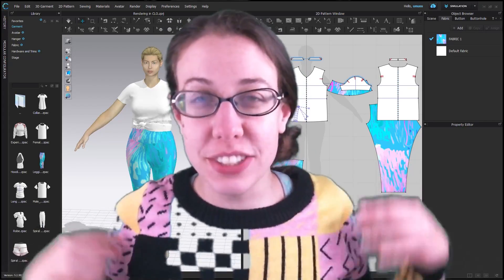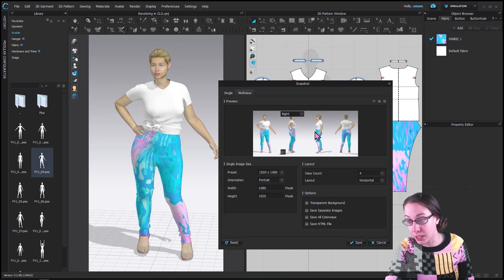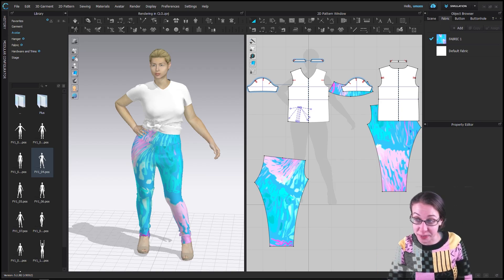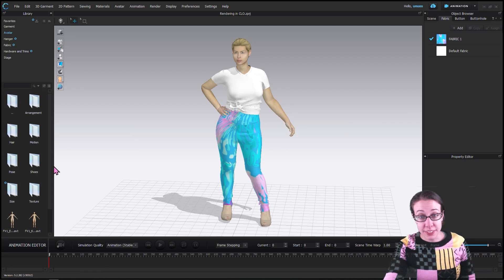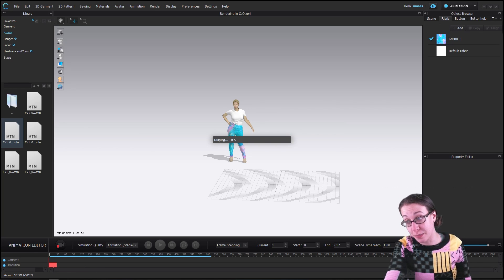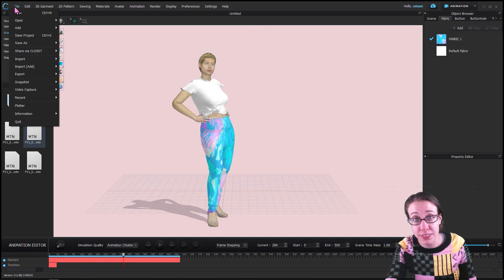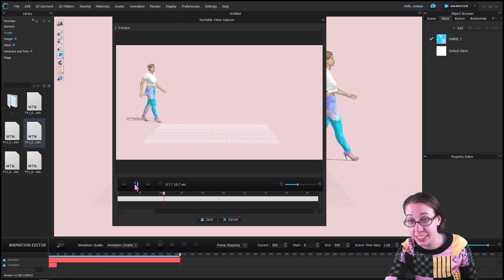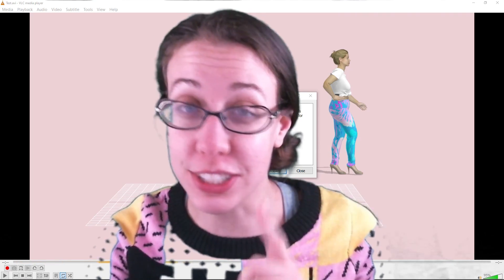Rendering & Animating in CLO 3D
Create your very own virtual fashion show with CLO 3D!